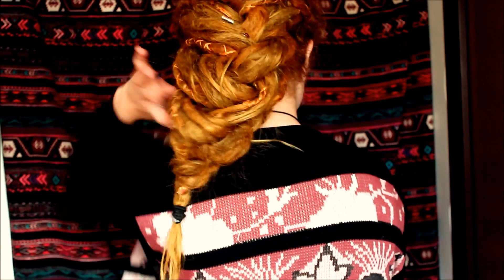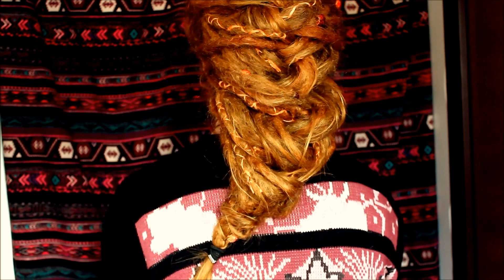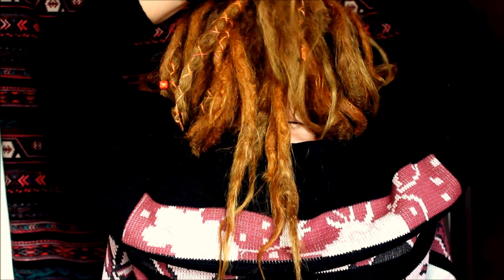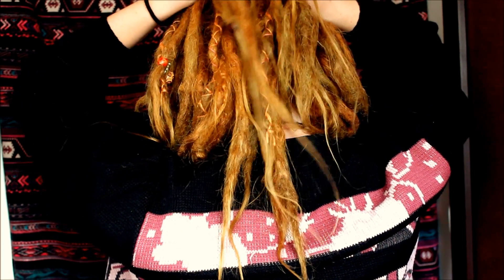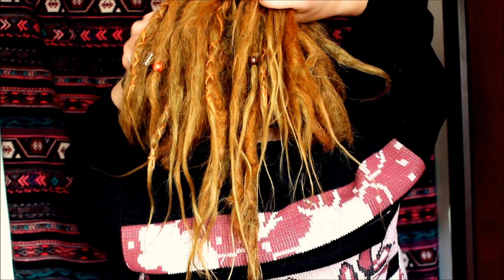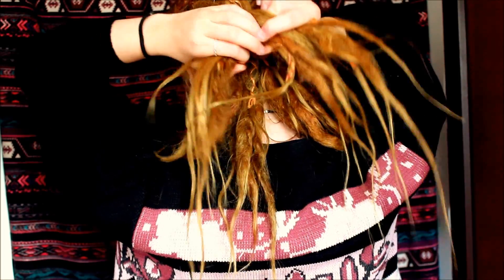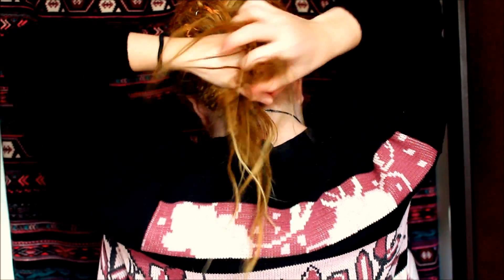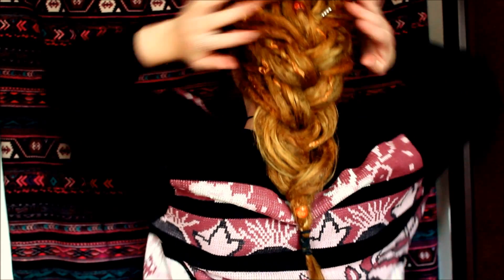DREADLOCK HAIRSTYLE (AWESOME BRAIDING)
A small tutorial on how I braid my dreadlocks in an awesome way.
I normally make this hairstyle on those days where I just wan't my hair out of my face or on days in which I would like to wear some big earrings.